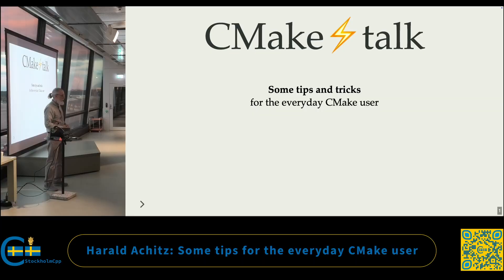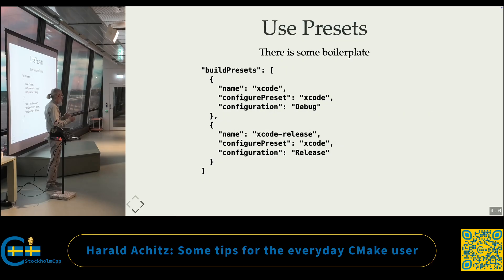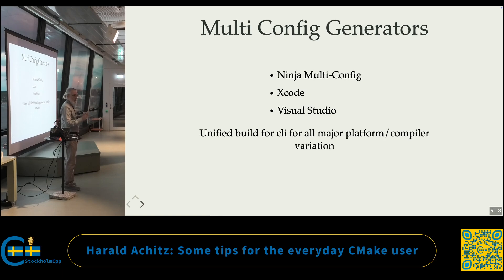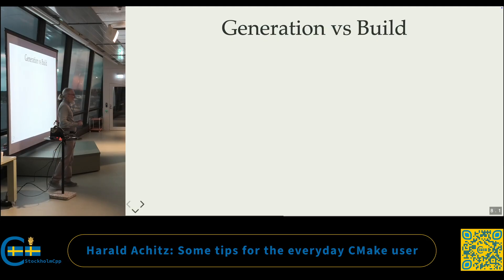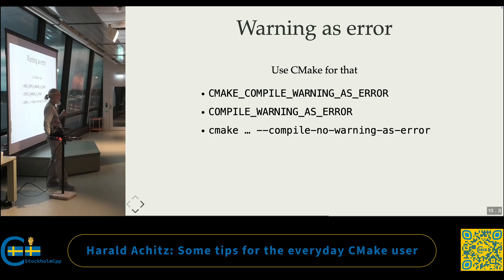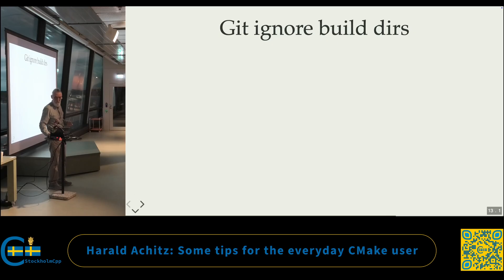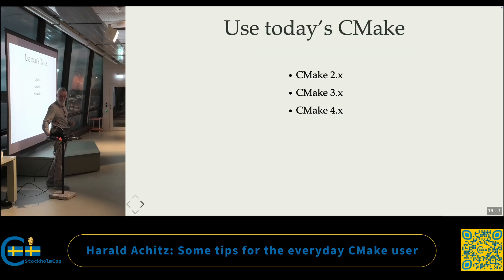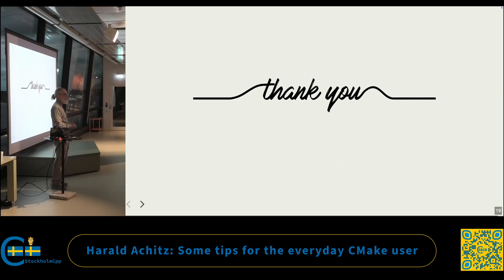Harald Achitz: Some tips for the everyday CMake user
A lightning talk ⚡️

More info about C++ in Sweden, and around the world